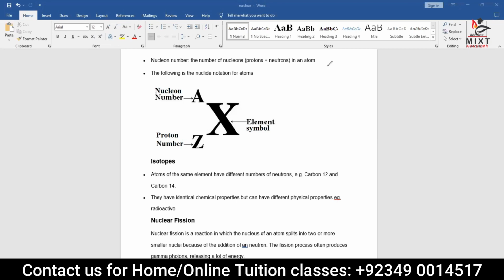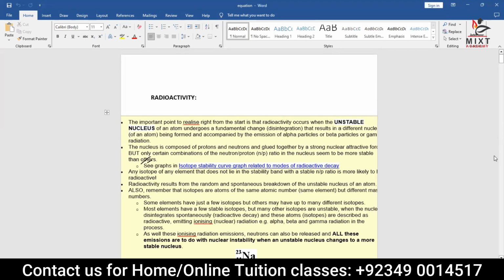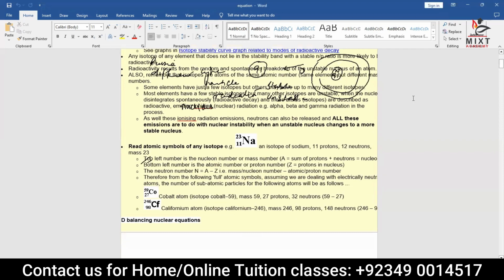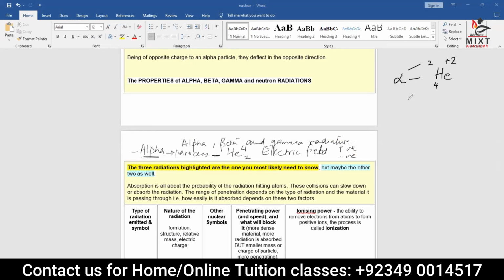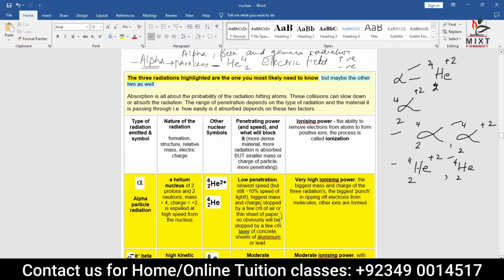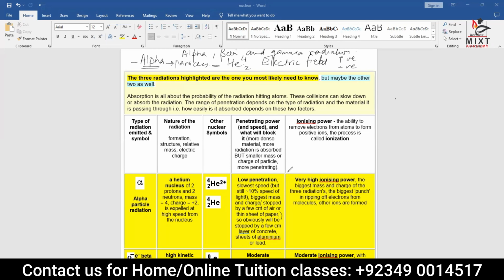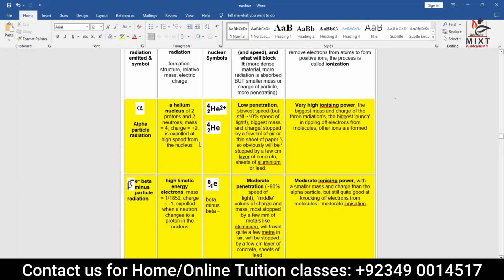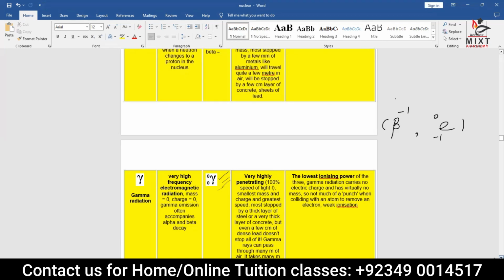Copy of radioactivity and alpha, beta and gamma particles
Topic: Copy of radioactivity and alpha, beta and gamma particles  - Sir Amir Waleed - Mixt Academy